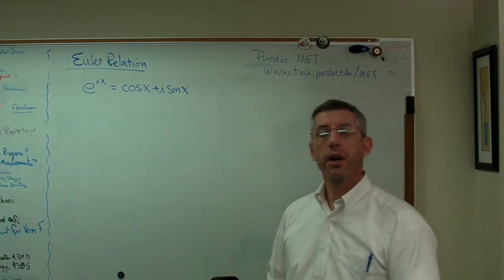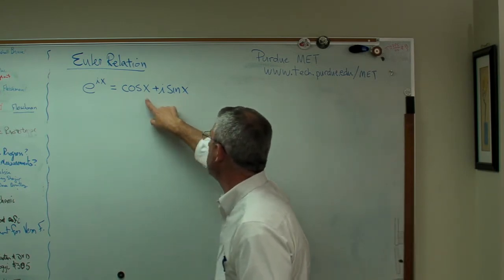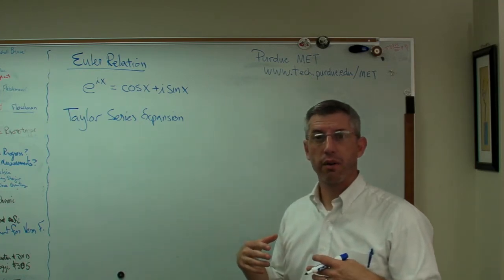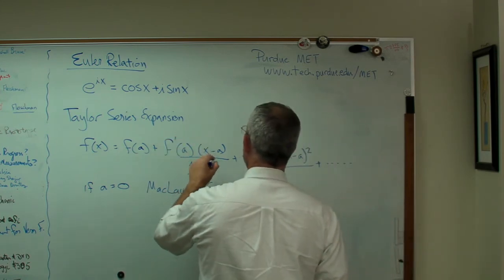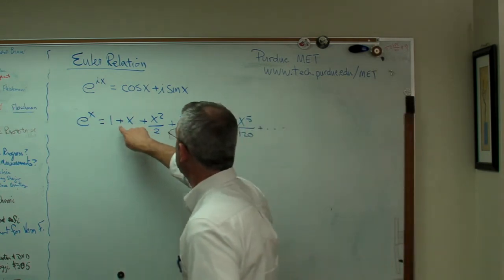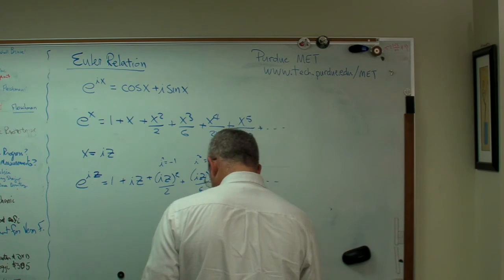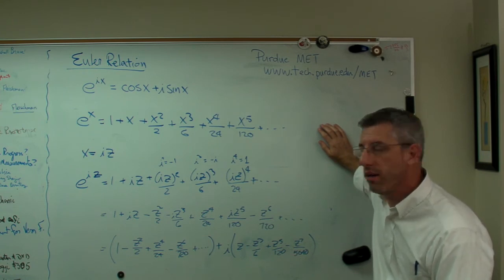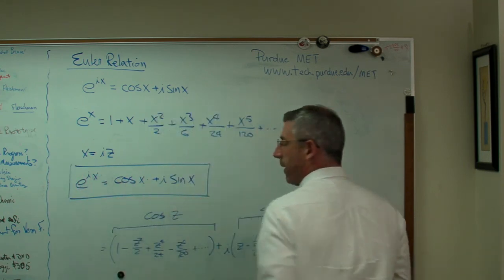Euler Relation.MP4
Have you ever wondered where the Euler relation came from?  The Euler Relation is used in many different technical calculations because it links trig functions with complex numbers.  However, it is often presented with no explanation of how Euler discovered it.  Fortunately, it's not hard to show how he did it.